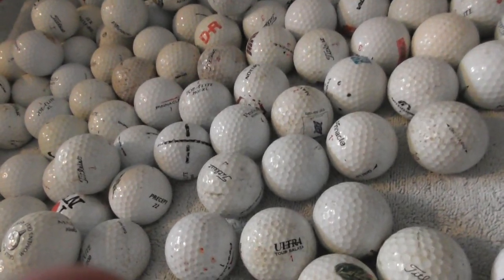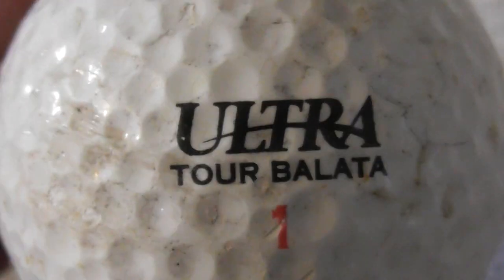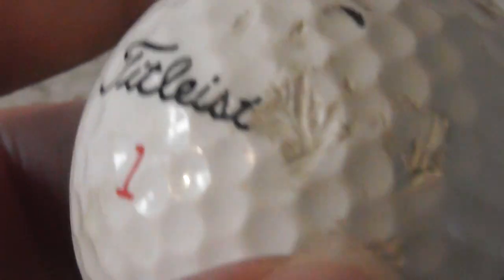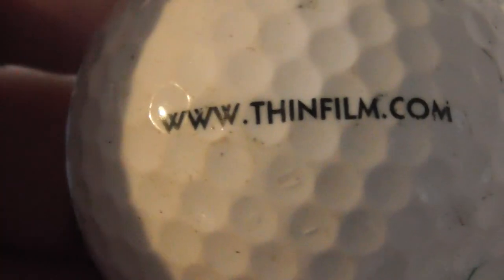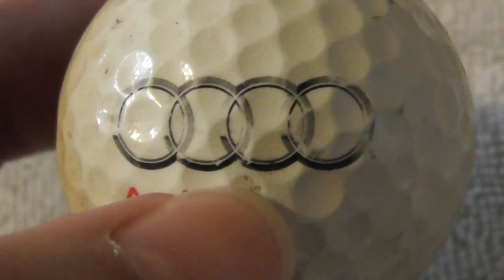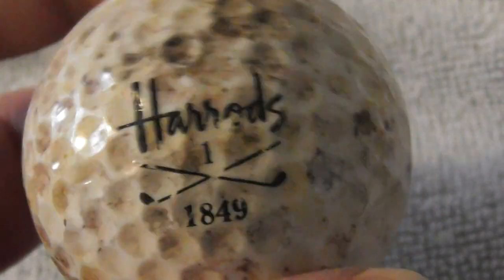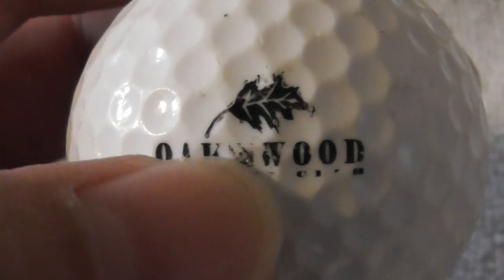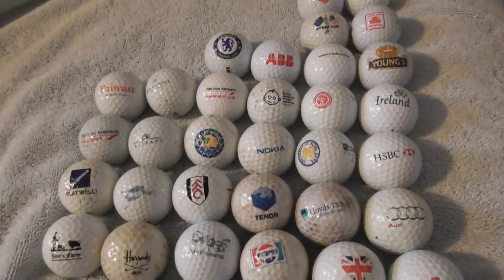100 used Logo Golf Balls Business Brands Collection State Farm Chelsea etc Cambs UK 18June21 detail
.Always change quality to 4K or 1080p or original quality as Youtube default to a lower resolution so video doesnt look as good as it should ! ( click the icon like a cog to bottom right of each video each time you watch 1 of my videos ) ,If you like my video please click like & then copy & paste the link to your family and friends in an email or to Twitter or Facebook etc to promote my work  and bookmark my account which is